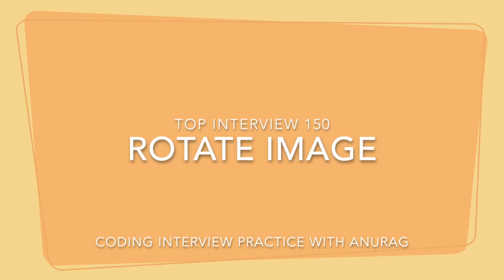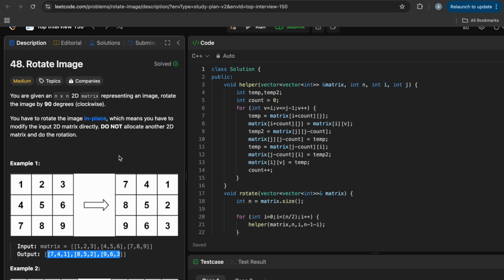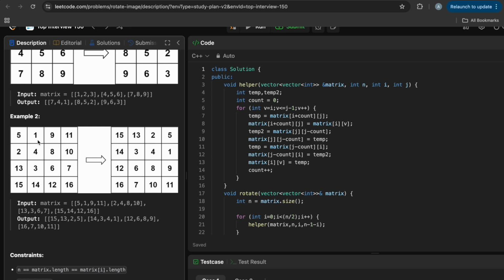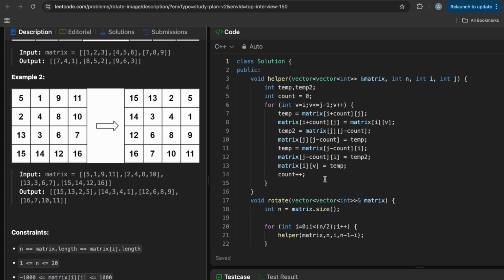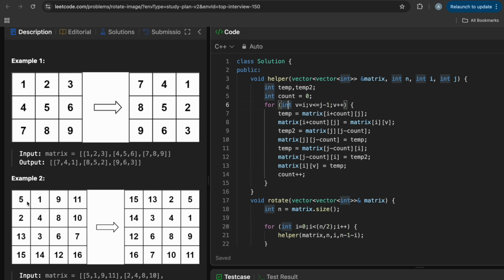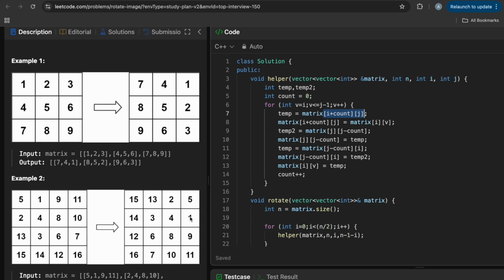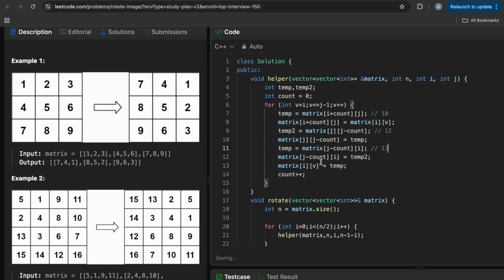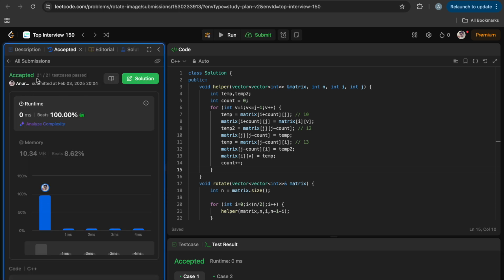Rotate Image | Leetcode Top Inteview 150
Problem description - You are given an n x n 2D matrix representing an image, rotate the image by 90 degrees (clockwise).

You have to rotate the image in-place, which means you have to modify the input 2D matrix directly. DO NOT allocate another 2D matrix and do the rotation.